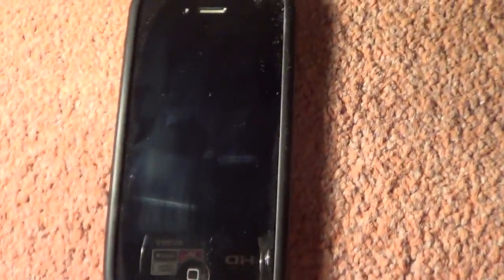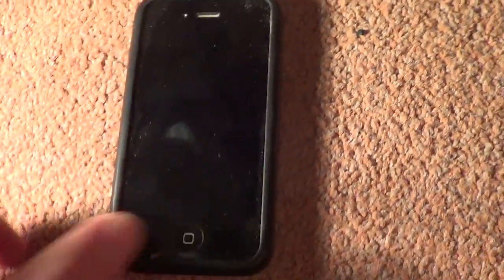How To Unlock a Bricked Iphone (works any)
This tutorial teaches you how to unlock a bricked iphone or an iphone that has been icloud locked. This is for an iphone that you bought 2nd hand and not an iphone you have stolen ;)